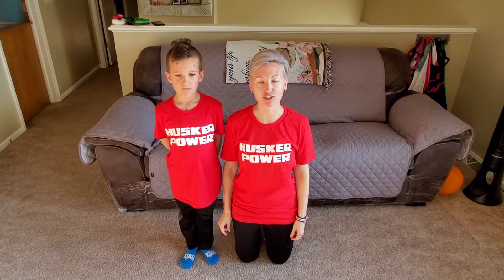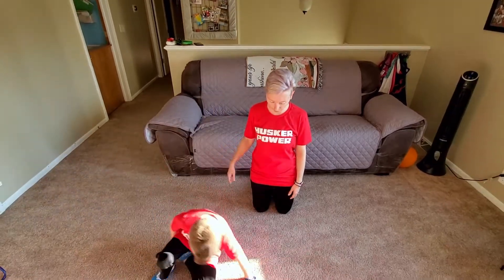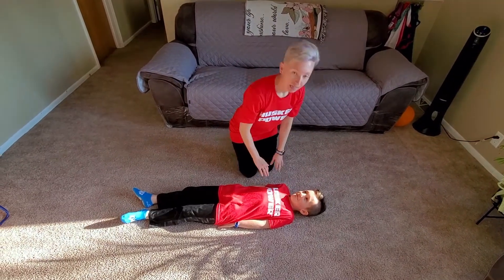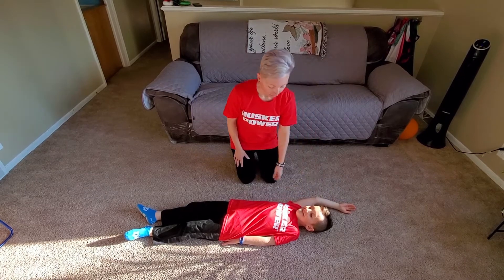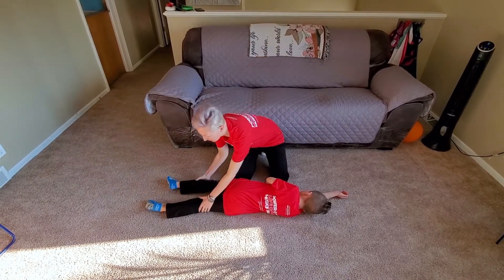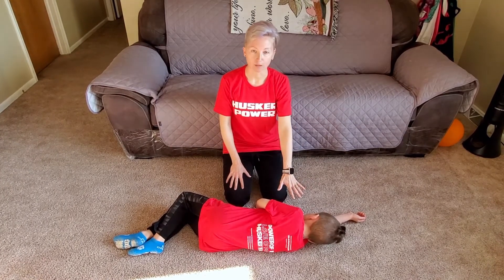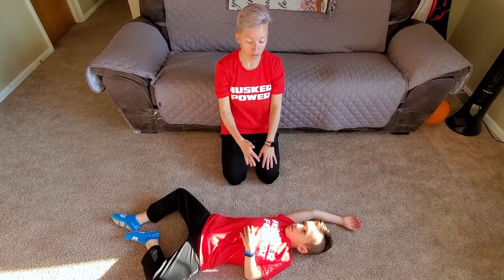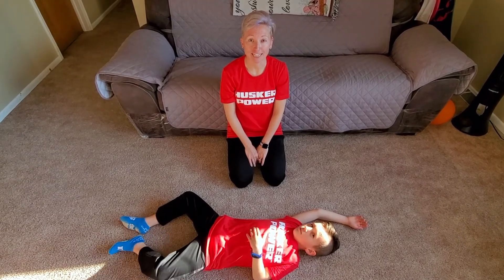First Aid: Recovery Position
Coach Sarah shows us how to move a stable victim to the recovery position.